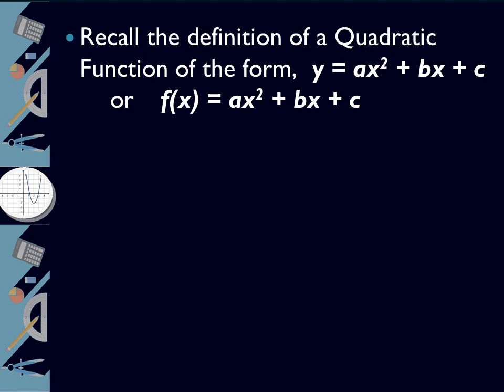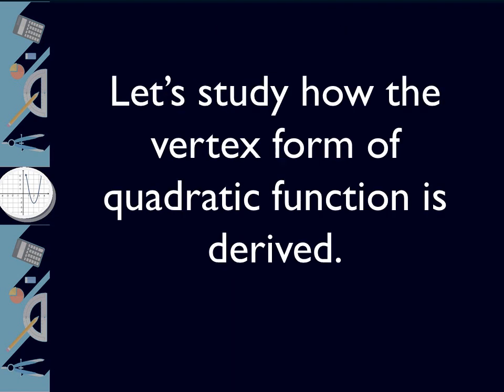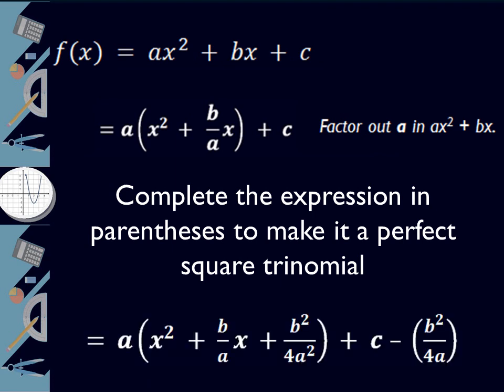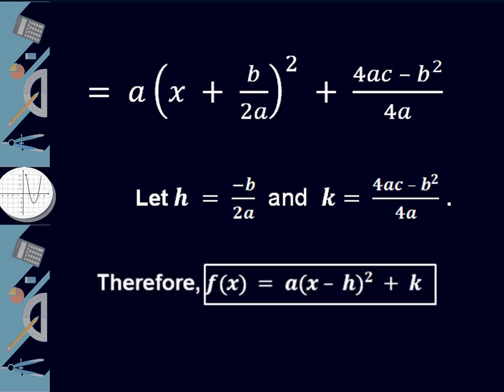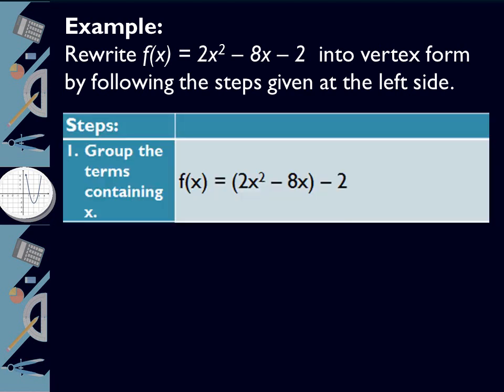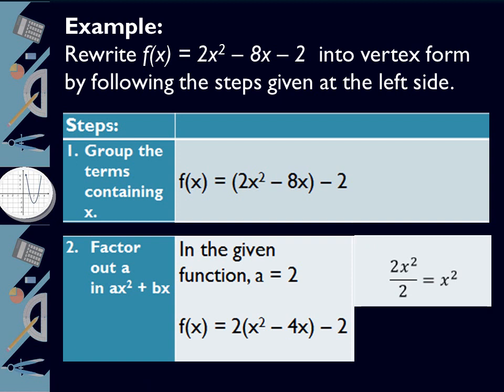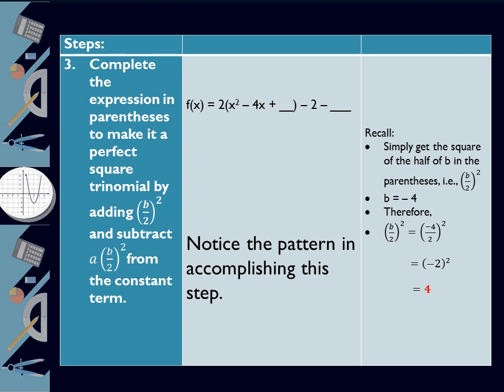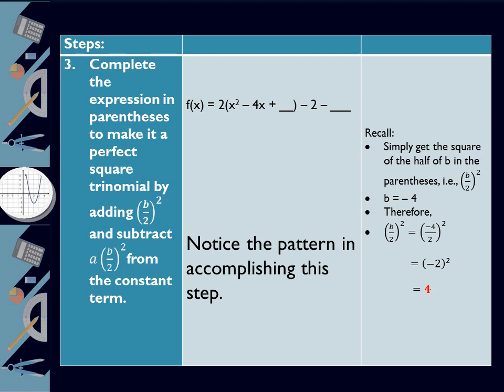QUADRATIC FUNCTIONS IN VERTEX FORM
Mathematics 9
Topic: Quadratic Functions
Learning Competency 12
"Transforms quadratic functions into vertex form"
Weeks 7-8-1